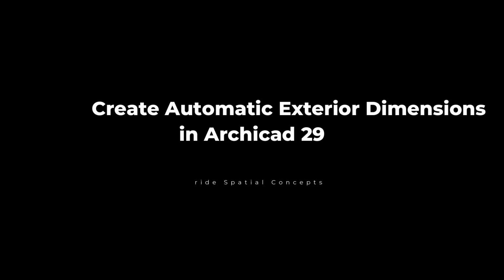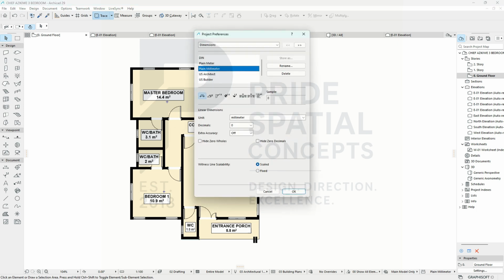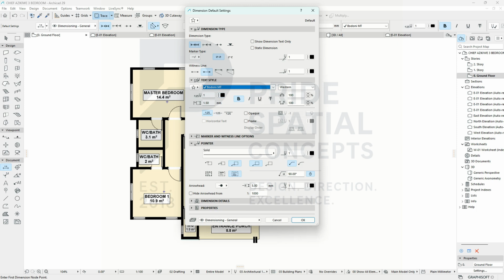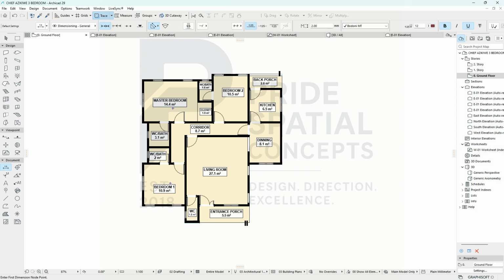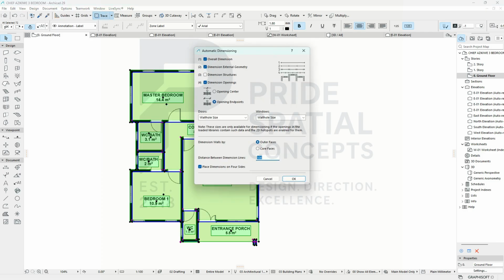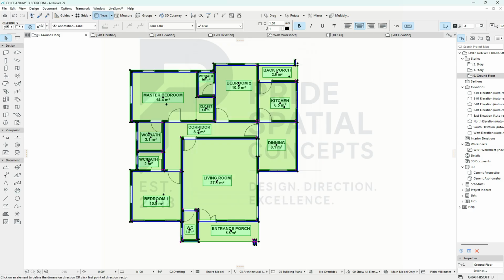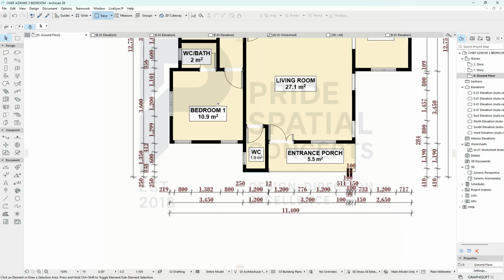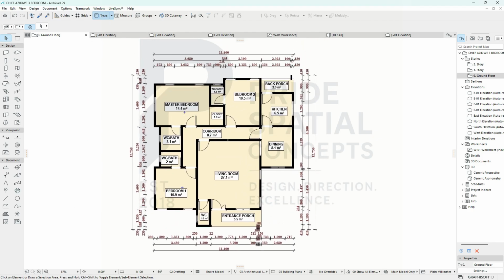How to Create Automatic Exterior Dimensions in Archicad 29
Learn how to create automatic exterior dimensions in Archicad 29 in under 3 minutes 30 Seconds.

In this quick tutorial, you'll discover how to set up and generate exterior dimensions automatically, helping you document your floor plans faster and eliminate repetitive manual work.

Whether you're an architect, BIM professional, or architecture student, this workflow will streamline your documentation process and improve consistency across your projects.

⏱️ Chapters

0:00 Introduction

0:21 Configure dimension units

0:50 Dimension default Settings

1:42 Applying Automatic Dimensions

3:01 Editing and Updating Dimensions

3:20 Final Result